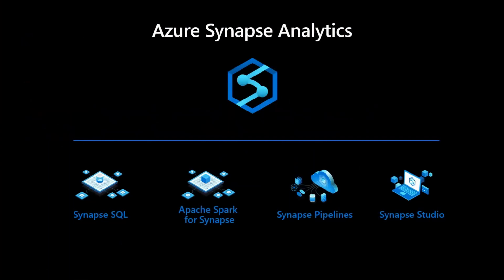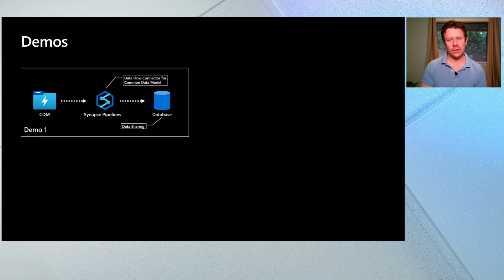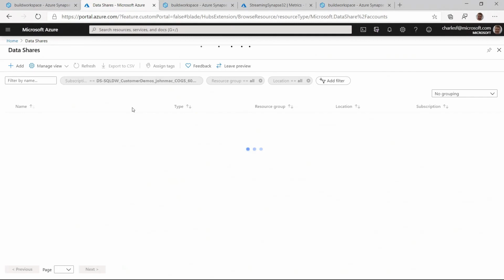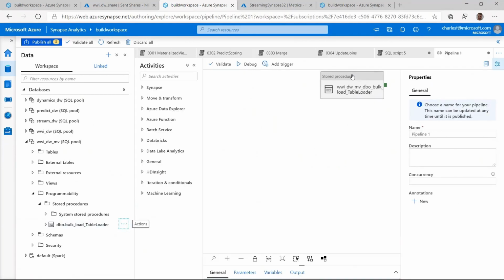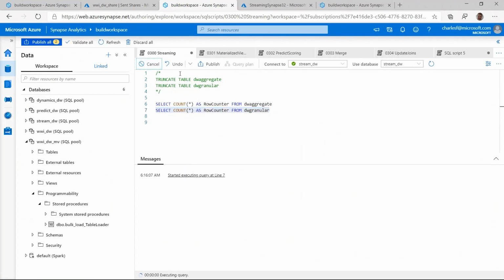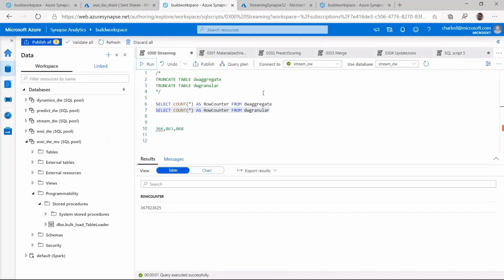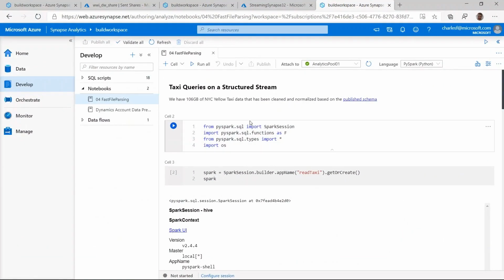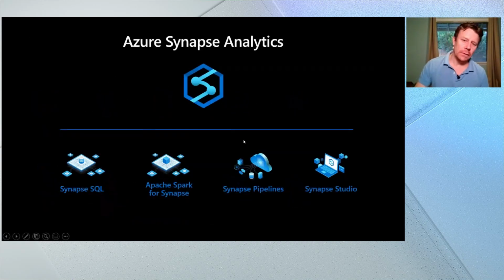Developing end-to-end analytics solutions with the latest Azure Synapse features | INT129B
In this demo-rich session we’ll develop an end-to-end Azure Synapse solution that features the latest data integration, big data, and data warehousing capabilities at scale,